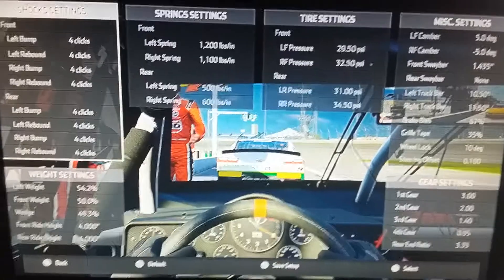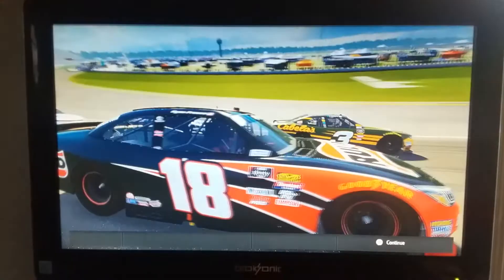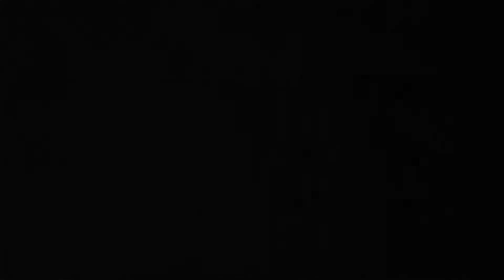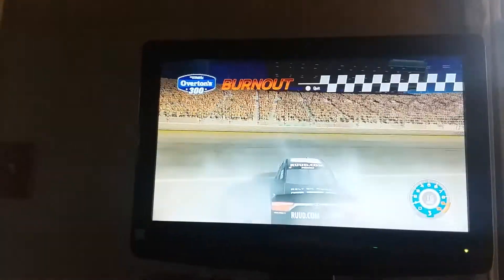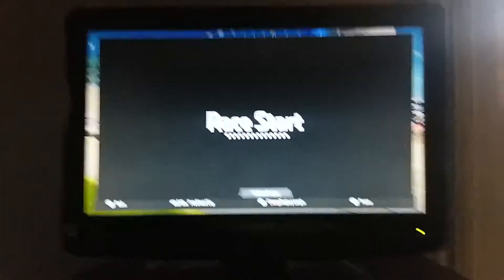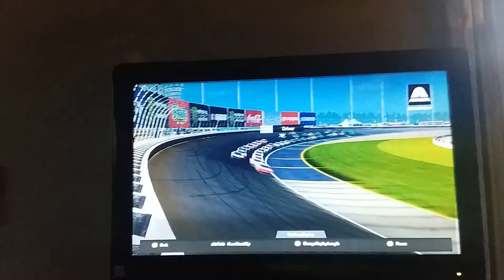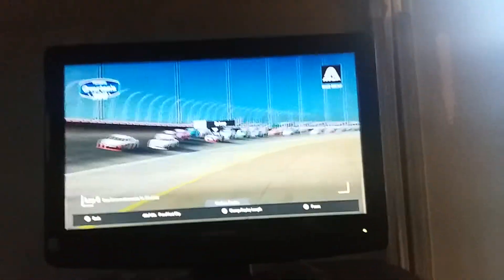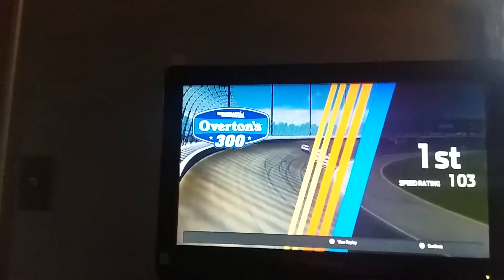(The next Kevin Harvick) NH3 Career (Xfinity Series) Race 15/33 Chicagoland